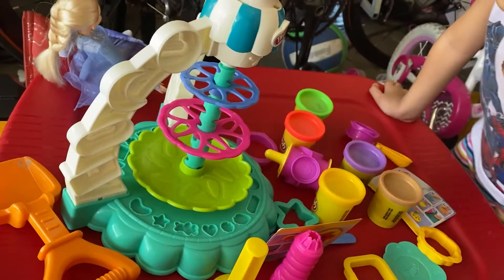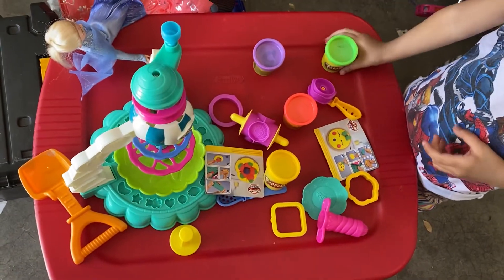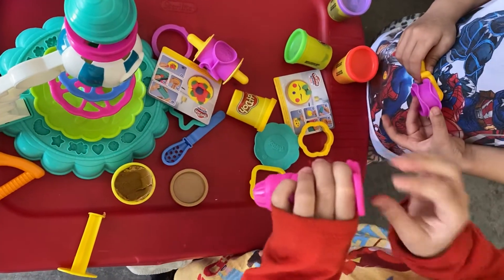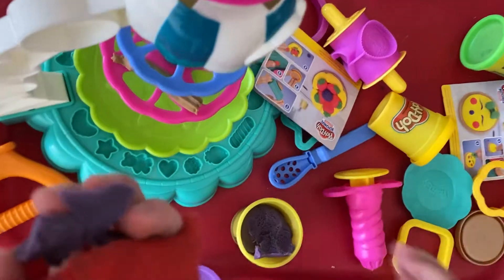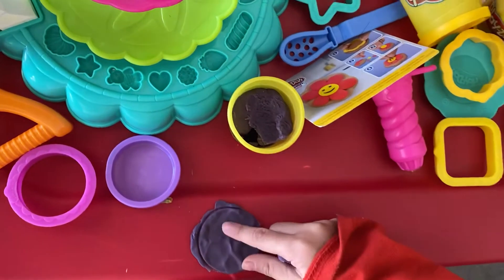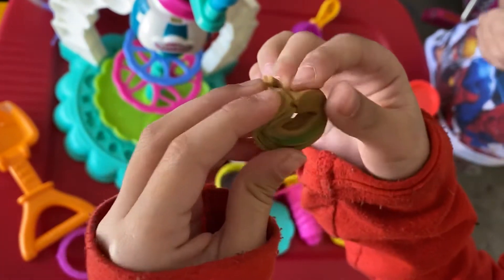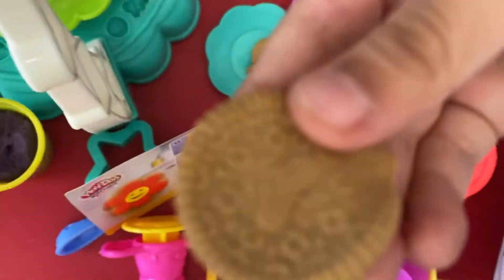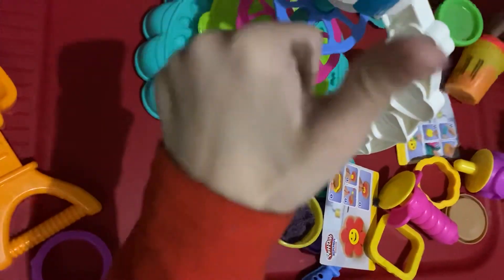pretend play using Playdoh